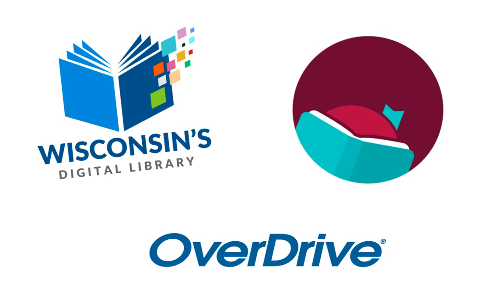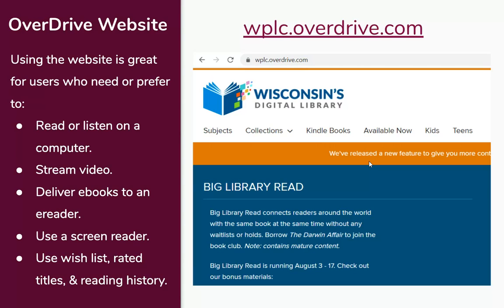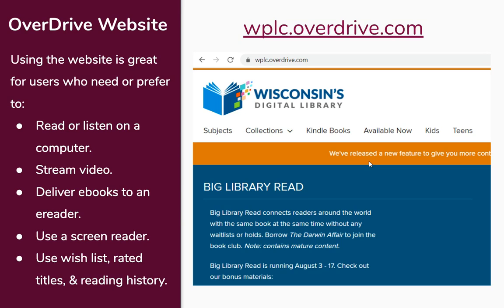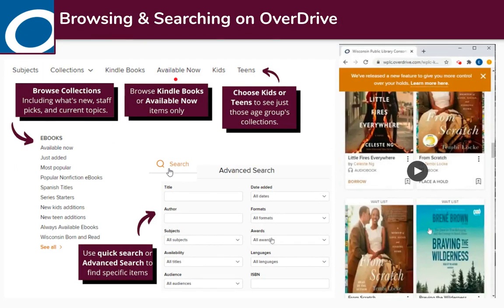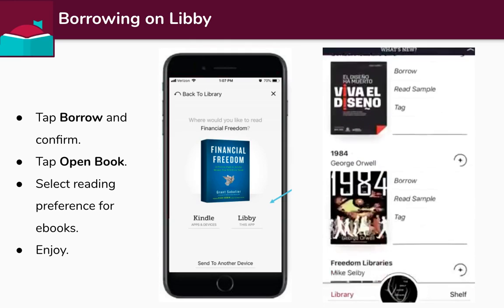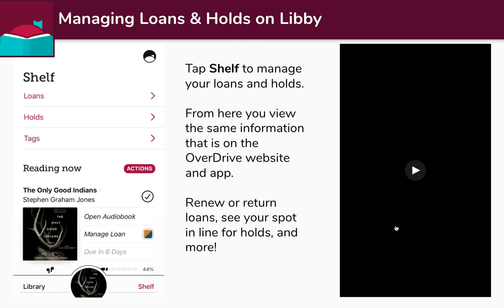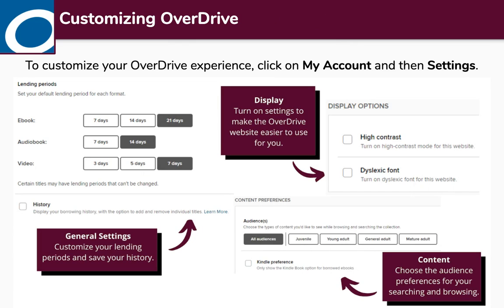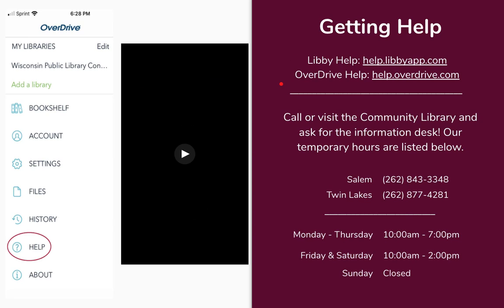Get Started with OverDrive and Libby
Do you want to read or listen to ebooks but don’t know where to start?  Attend our Overdrive/Libby app class at your convenience and get going with digital books.  Library website is